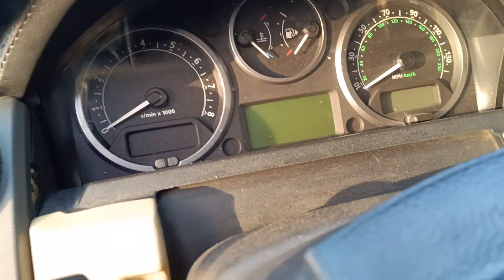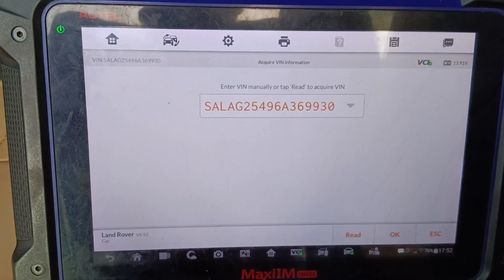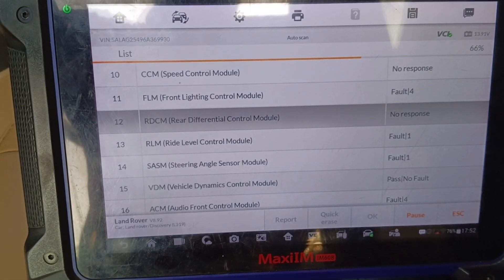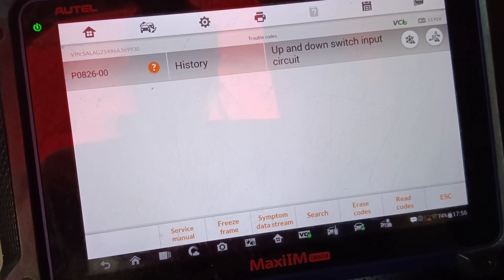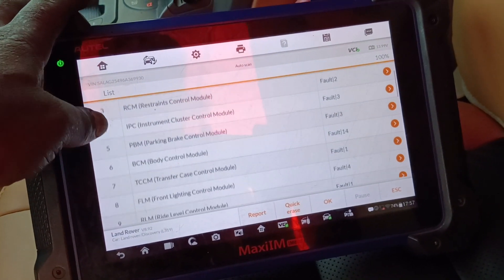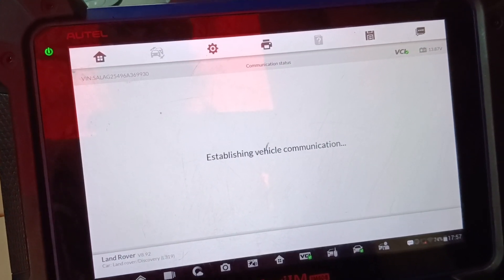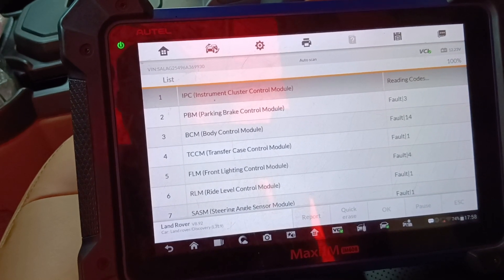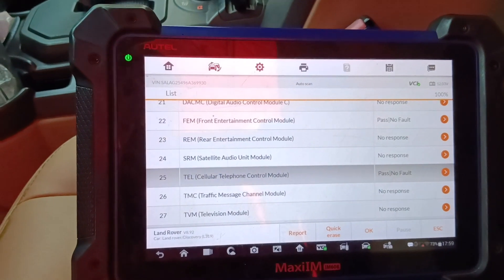p0826-00 up and down switch inputs circuit land rover LR3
range rover P0826-00 up and down switch input circuit